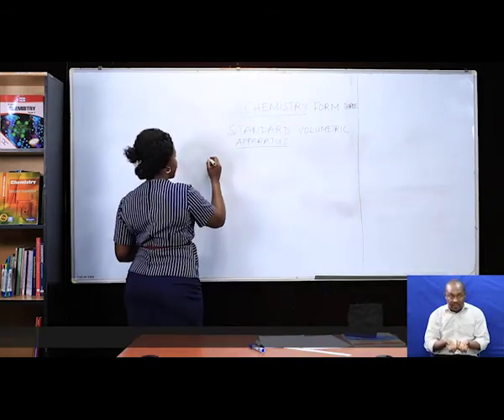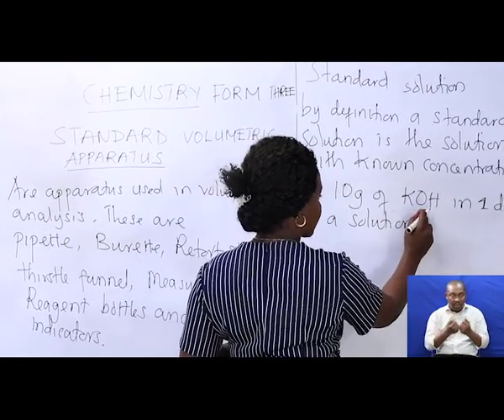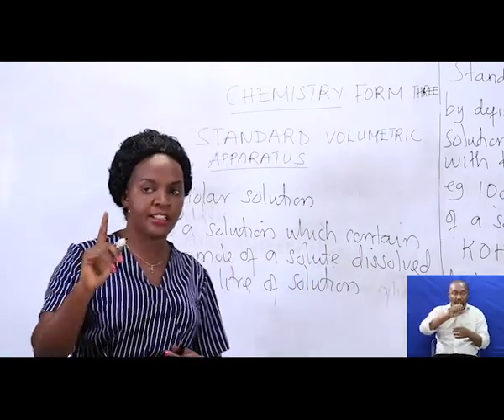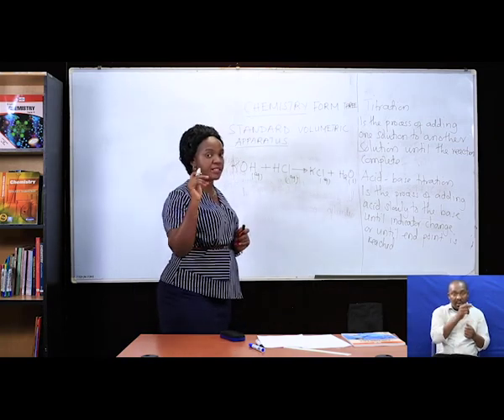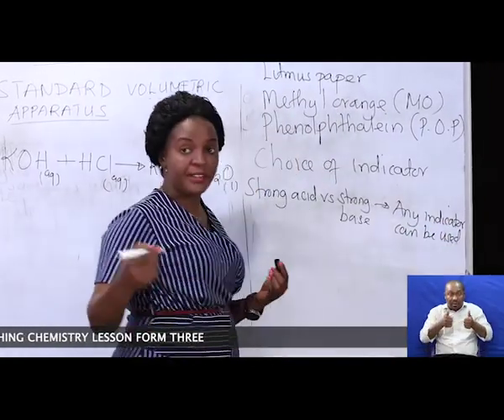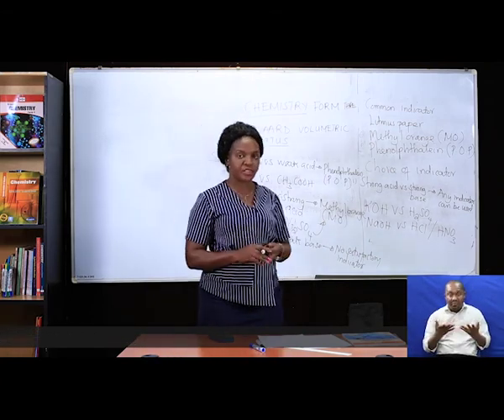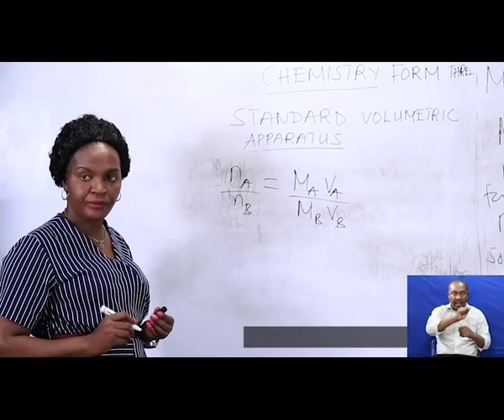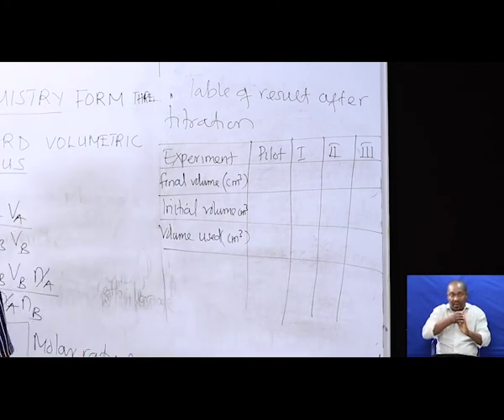Chemistry Form III - Standard Volumetric Apparatus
Ministry of Education and Vocational Training Zanzibar - Standard Volumetric Apparatus